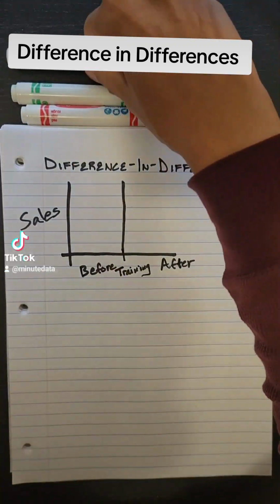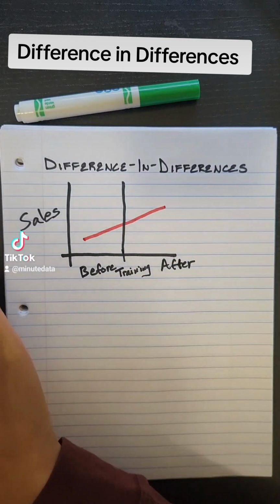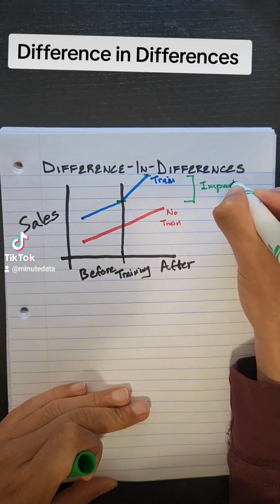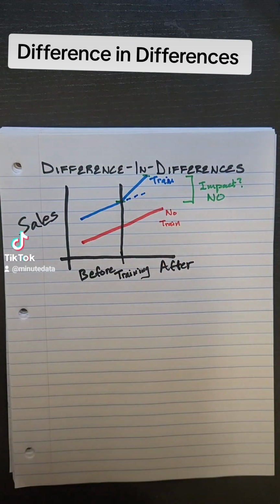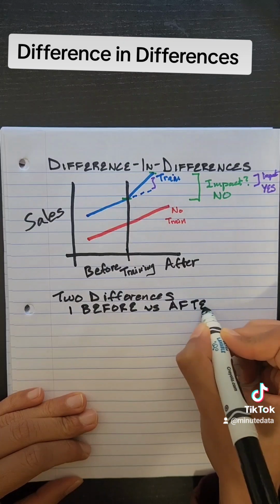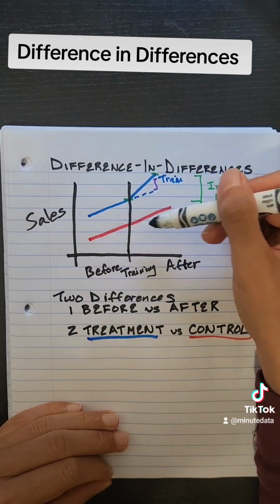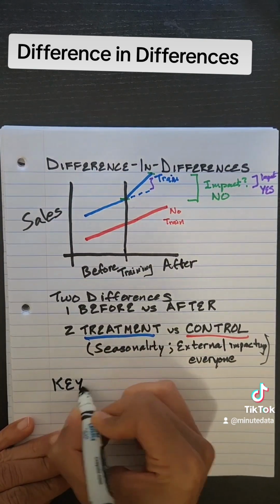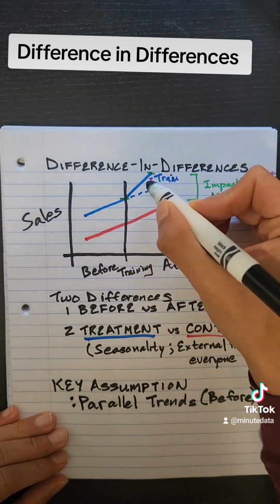Difference in Differences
Difference in Differences. Causal inference technique that takes both the before-after difference and the treatment-pseudo control difference..